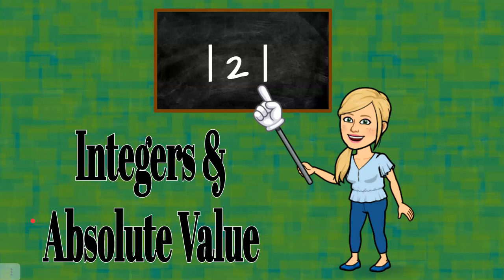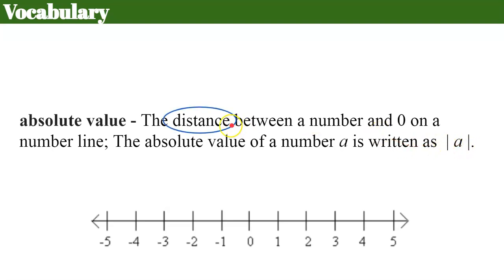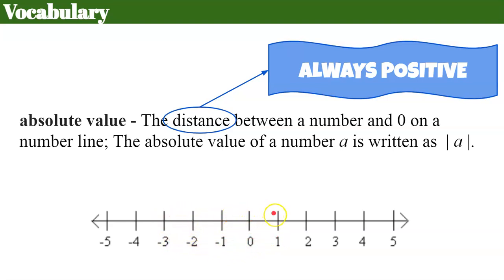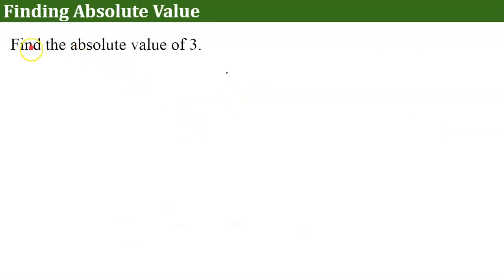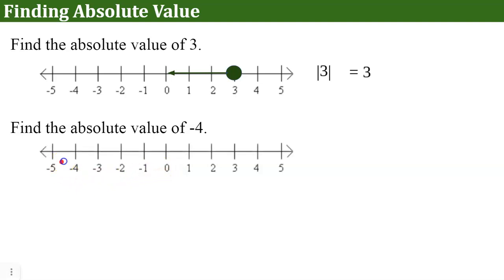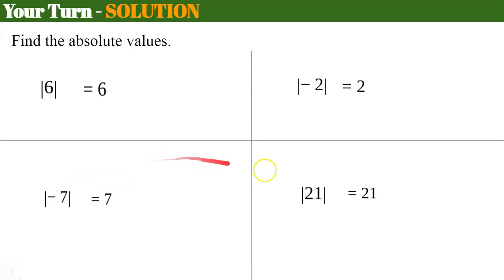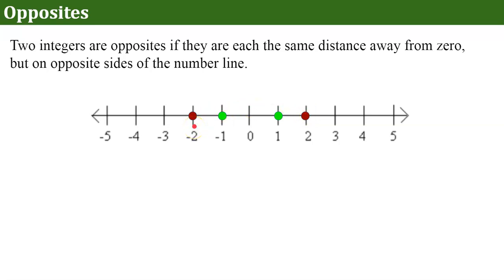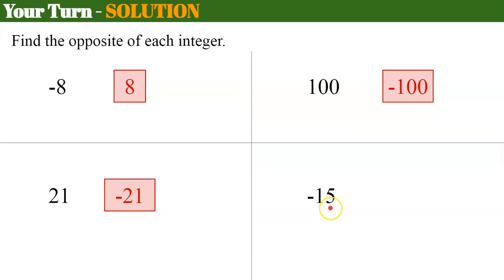All You NEED to Know About Integers & Absolute Value | 7.NS.A.1 💚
In this video lesson, students will learn about integers.  Absolute value will be explained and modeled using a number line.  Opposites will be defined and modeled.  We will also compare integers using less than, greater than, or equal to.  Student practice is embedded in the lesson with modeled exemplar solutions.

Purchase a set of Guided Notes for students to use while watching this video OR while you instruct using the animated Google Slides

Purchase an Editable Copy of the Animated Google Slides Used to Make this Video

00:00 Introduction
00:26 What is Absolute Value?
03:24 Finding the Absolute Value
04:17 Student Practice #1 - Absolute Value
05:11 What are Opposites?
06:27 Student Practice #2 - Opposites
06:58 Comparing Values
08:54 Student Practice #3 - Comparing Values

7.NS.A.1.A  Describe situations in which opposite quantities combine to make 0.